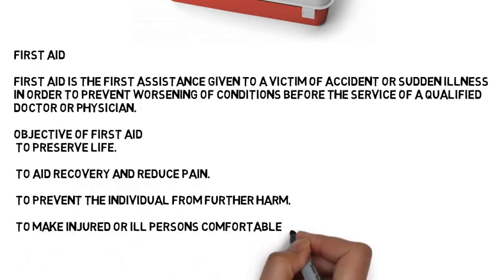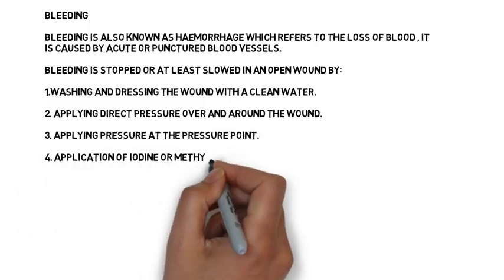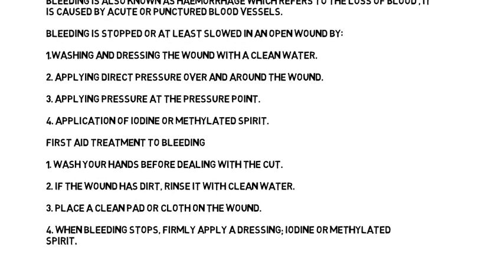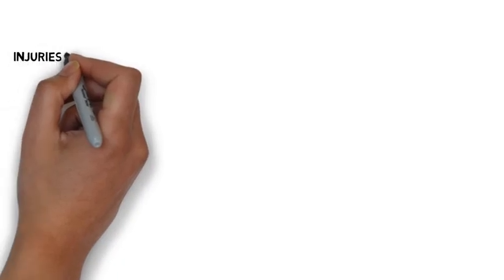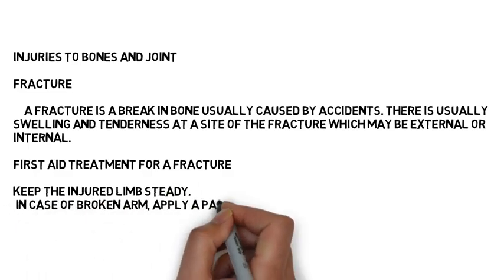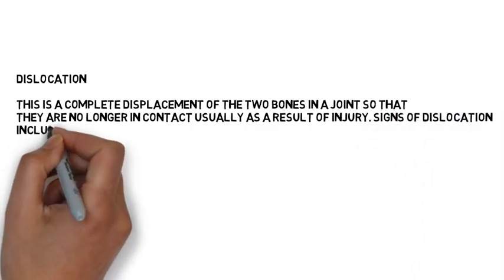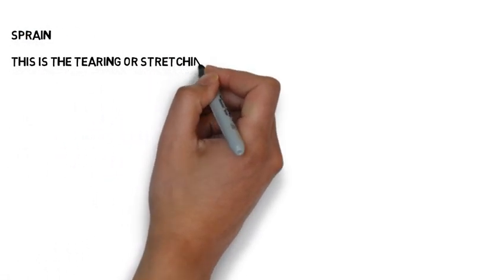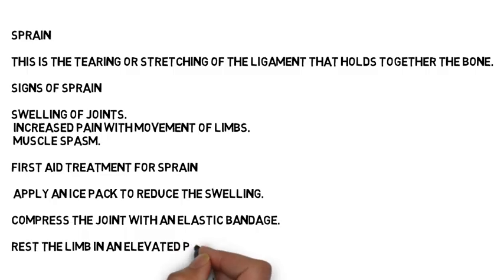“First Aid Basics Every Student Must Know — WAEC & GCE Ready!”